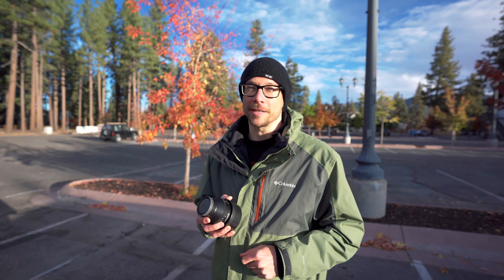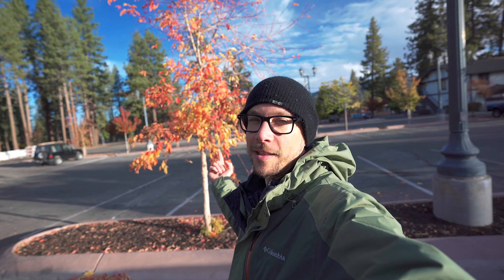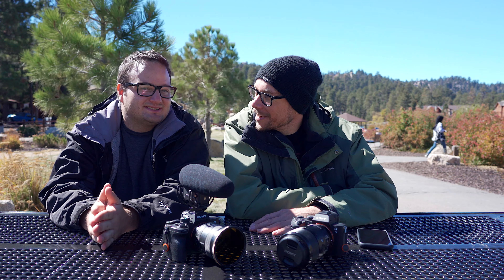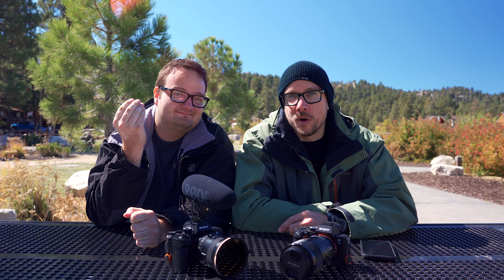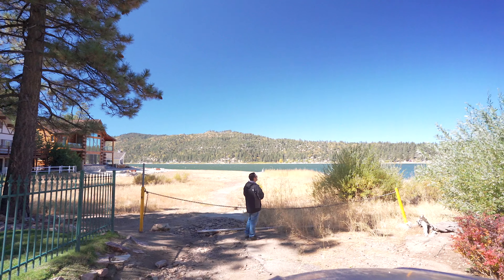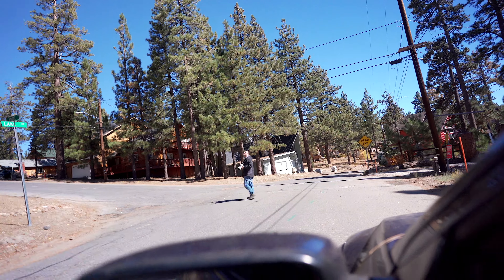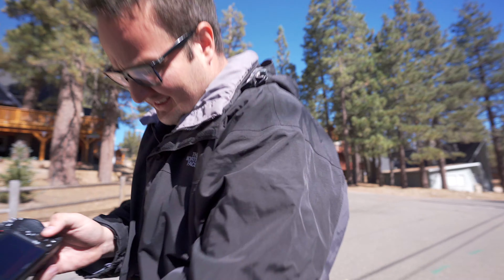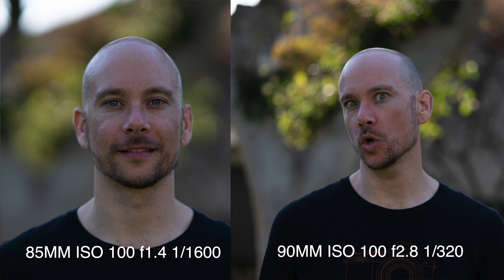The 85 1.4 VS The 90 2.8 Which Is The Better Lens?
The most important thing! and I forgot to mention it, the fact the 90MM has Optical stabilization and can help with the hand held b-roll.

Cody and I are always going back and forth about which lens is better the Sony 85MM f1.4 OR the Sony 90MM f2.8 macro lens. We set out to see based on how we use the lens which one would be better.

To make this fair both lenses are used on the same Sony A7iii with the same picture profile on auto ISO set with 1 stop over exposed.

I'm blown away at how much sharper the 90 is in both photo AND video. Now, as stated the auto focus isn't as fast in the 90 but I love how sharp this lens is.

It's still by far the best lens I have ever bought. I use this lens more than any of my other lenses.